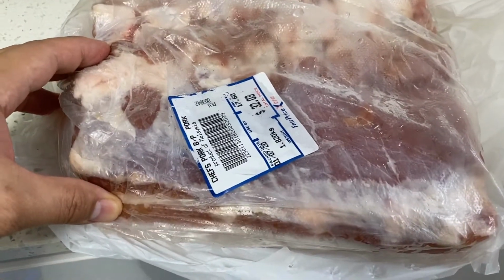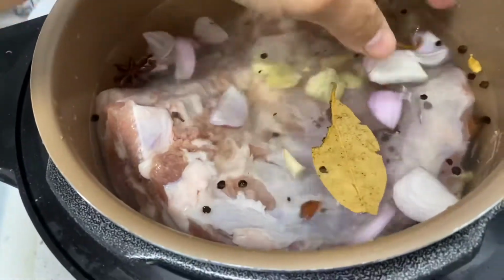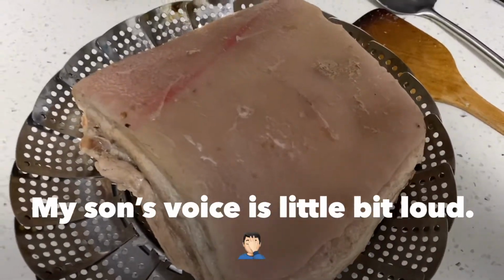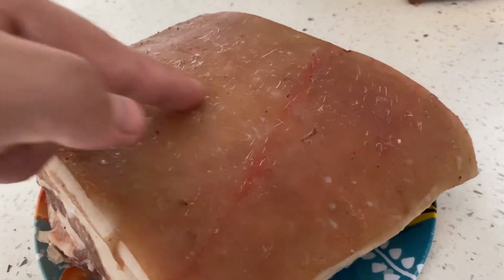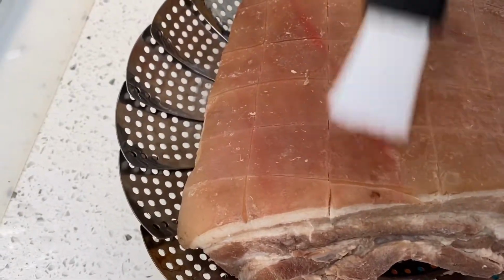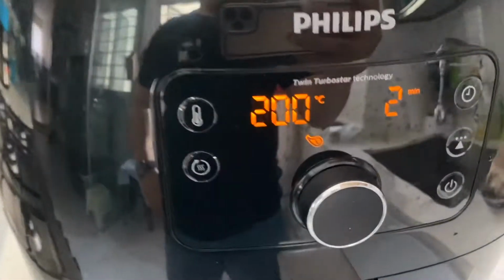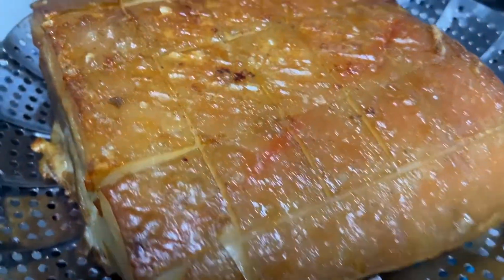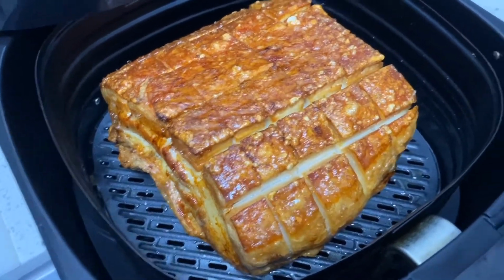Crispy Pork Belly on Airfryer by Wil and Dan’s Dad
Cooked pork belly inside an air fryer! Enjoy!

Ingredients:
Pork Belly

For boiling:
Garlic
Onion
Salt
Pepper
Meat spices
Water

For frying:
Vinegar
Salt

Cook in pot by boiling until meat is tender
Remove from water, let it dry in fridge overnight.

Remove from fridge to let the meat go to room temperature.
Slice the skin to squares so it does not break when you chop it after it becomes crispy.
Brush vingerar and salt on the skin.
Wait for 15 minutes then repeat.

Airfrying
Skin side up, cook at 200°C for 5 minutes.
Flip over and cook again at 200°C for 5 minutes.
Flip again, skin side up, cook at 200°C for 5 minutes.

Remove from air fryer. Let it cool down for 30 minutes.
Put it back to airfryer, same cooking procedure.

Let it cool down for 5-7 minutes then chop to small pieces and enjoy! ☺️

Dipping sauce:
Calamansi, Soy sauce and chili. (Yum!)